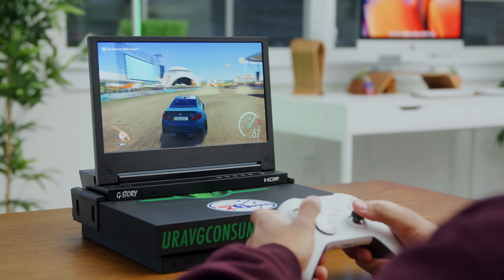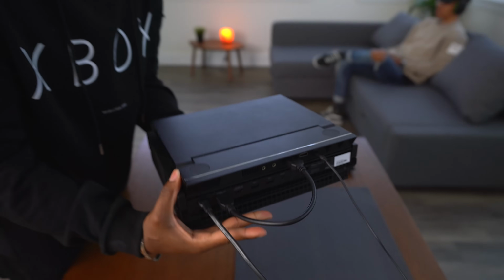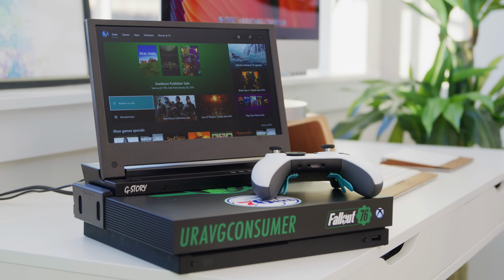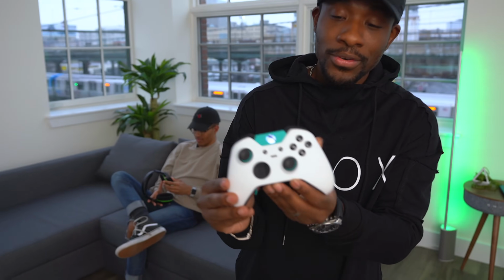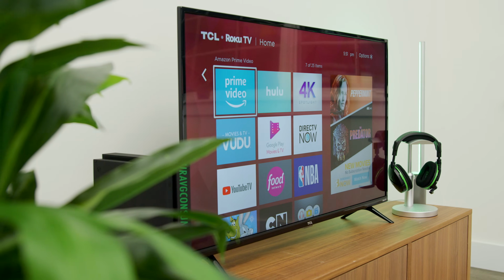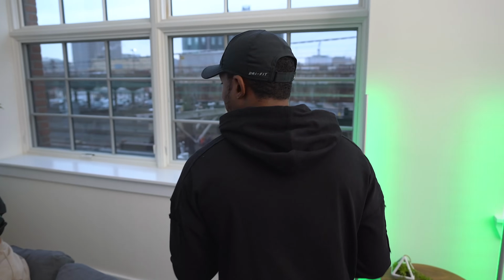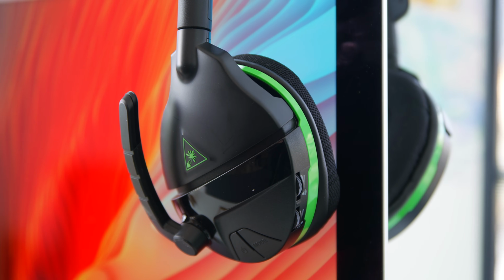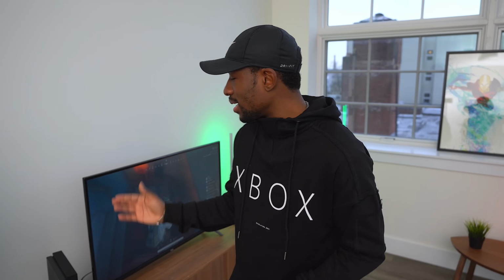5 MUST HAVE Xbox One Accessories!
It's time to finally talk about some must have accessories for the Xbox One!

Find everything here:
G-Story Portable Gaming Monitor
Xbox One Elite Controller - Platinum White
Turtle Beach Stealth 600 Wireless
Seagate 2TB Game Drive for Xbox
TCL 43 Inch 4K TV

Other gaming headsets I enjoy:
Astro A50
SteelSeries Arctis Pro Wireless